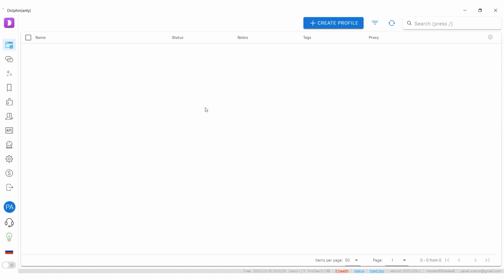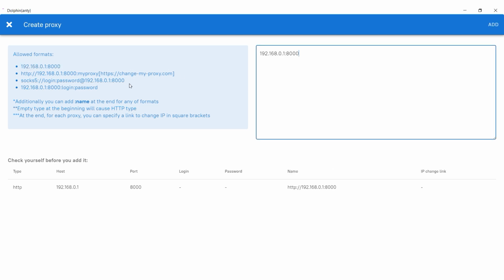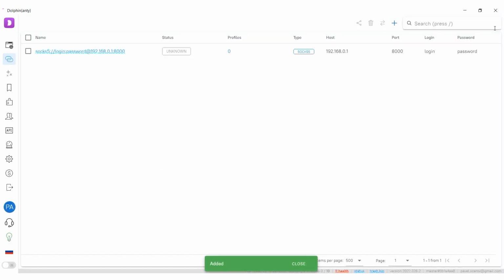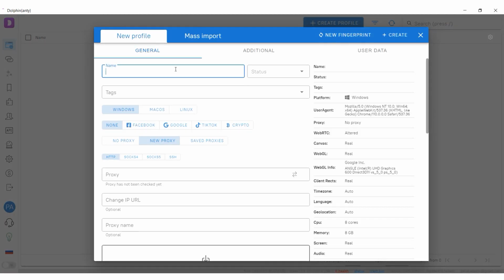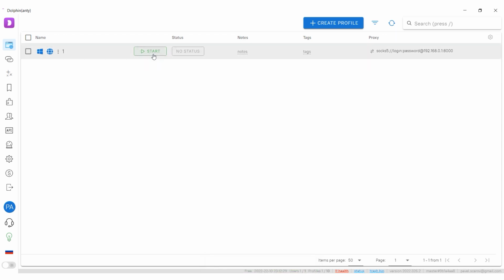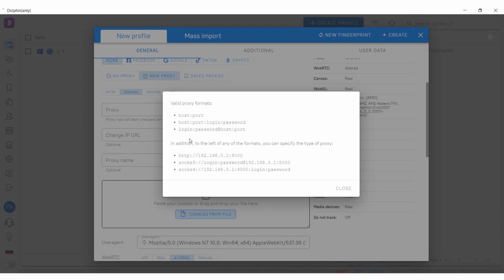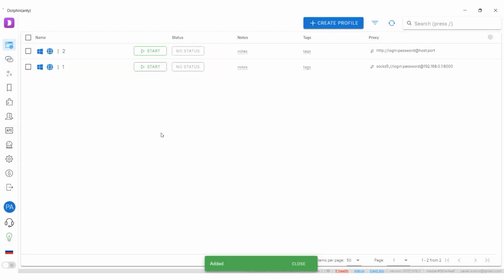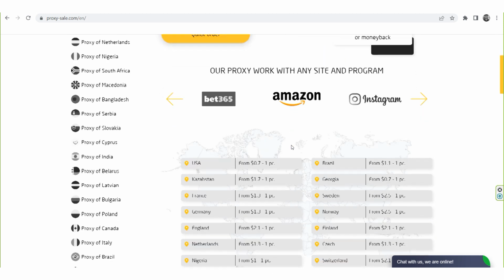Proxy configuration tutorial for Dolphin Anty Browser